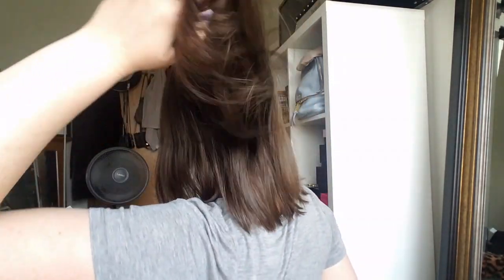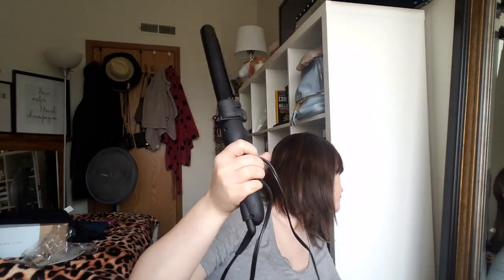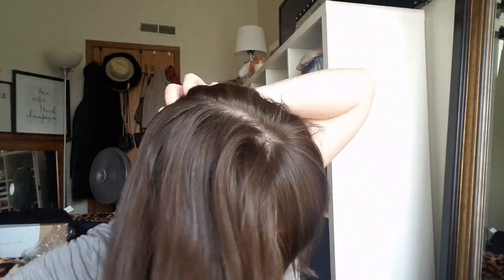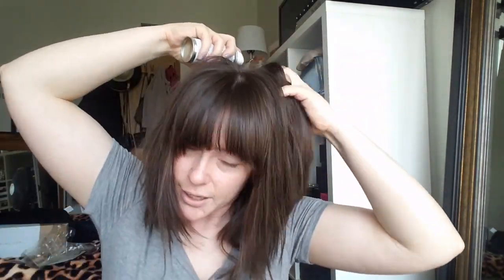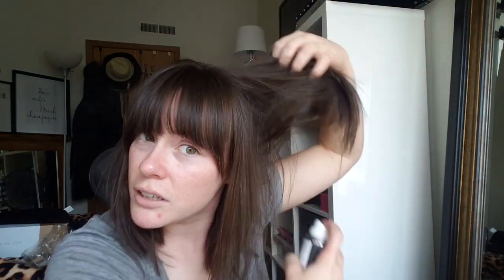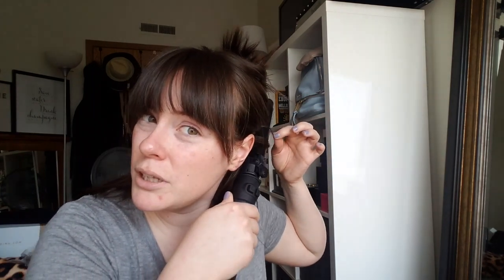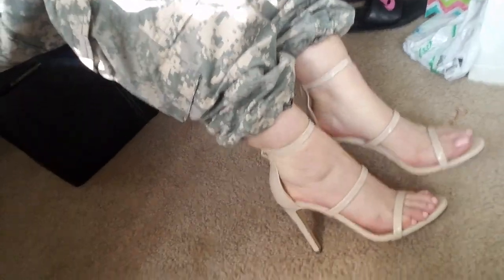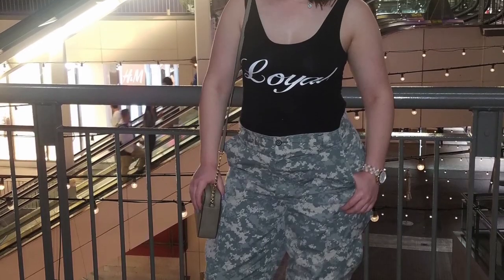Get Ready With Me: ACU Pants & Bodysuit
HI Everyone! I was getting ready to go bowling and wanted to share with you how I got this look. Xoxo

I N S T A G R A M: ogdebbiecakes
S N A P C H A T: debbiecakesss
T W I T T E R: ogdebbiecakes

Anastasia Beverly Hills Nicole Guerriero Highlighter

Desi x Katy Dose of Colors Lipstick in No Shade

Bodysuit Forever 21